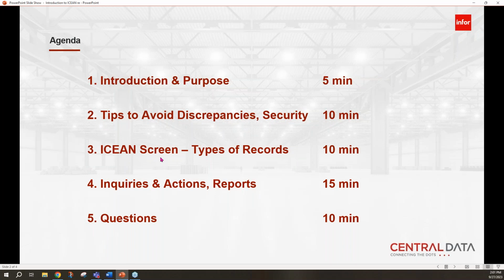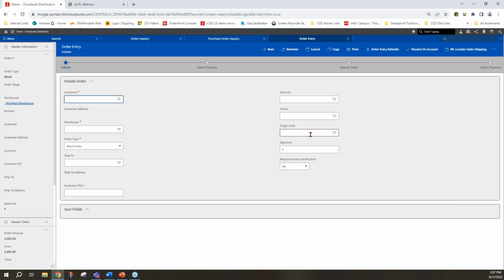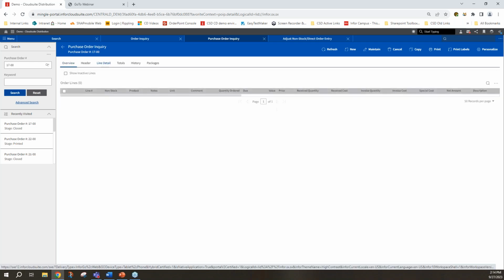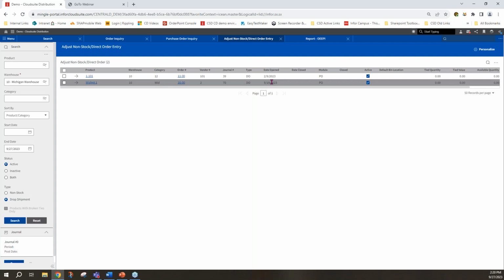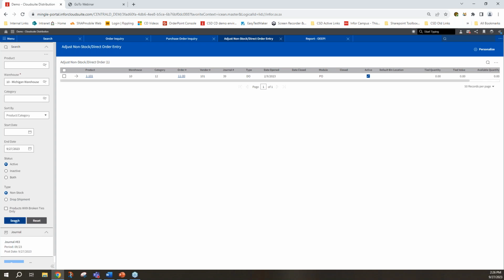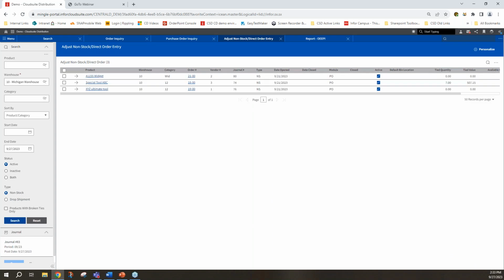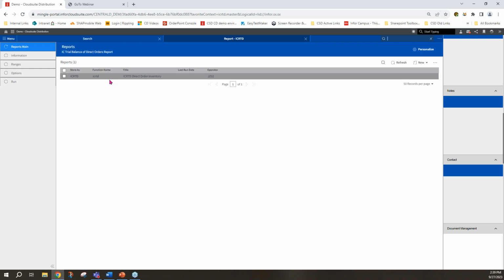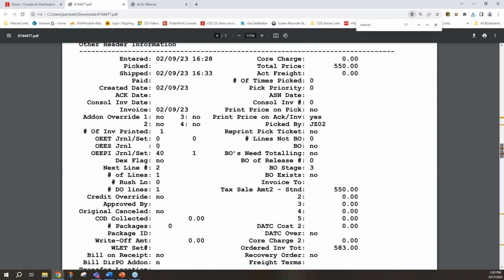Intro to ICEAN: Adjust Non-Stock/Direct Order Entry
Does your company know there is potentially thousands of dollars worth of inventory that could be sitting in your warehouse and no one knows why it's there or what to do with it?

During this overview of ICEAN in CloudSuite Distribution see why it is important to be aware of the different types of discrepancies that you can manage within it.

When it comes to non-stocks or drop-ships that are processed in the system, these aren't always received or handled properly. That is why it is critical to be aware of the various types of discrepancies that can occur and how to deal with them utilizing the ICEAN.